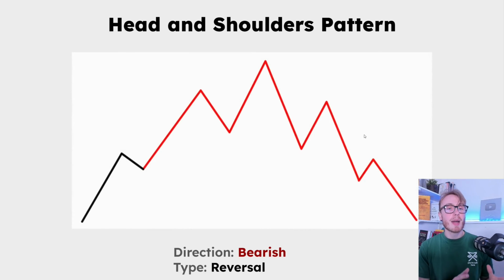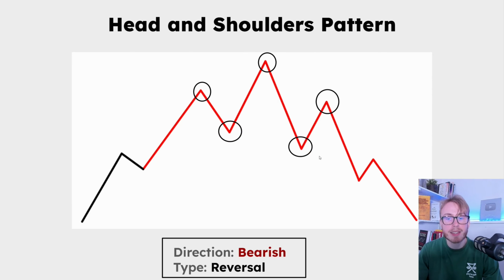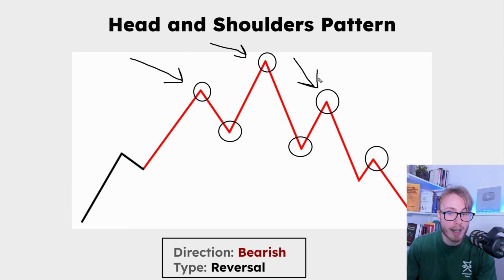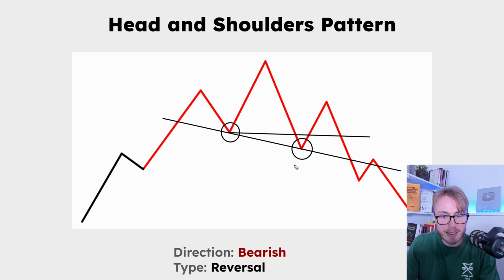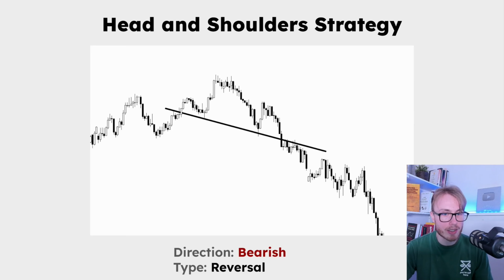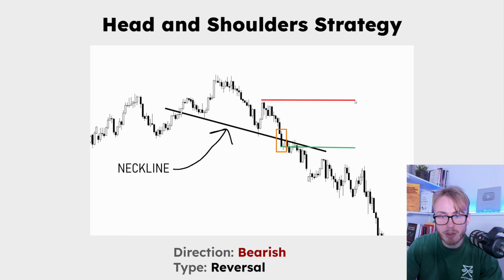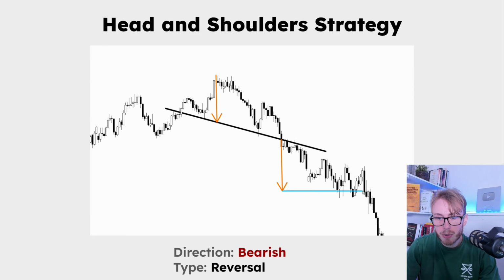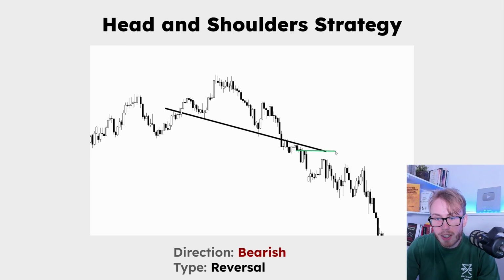The Head and Shoulders Pattern (Chart Patterns Trading Strategy)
Unlock the secrets of chart patterns trading with a deep dive into the head and shoulders pattern, one of the common trend reversal patterns in technical analysis. This short video snippet from our comprehensive chart patterns trading course focuses on the head and shoulders chart pattern, a crucial reversal pattern. Learn how to spot and interpret this chart formation for effective day trading and forex trading. Enhance your trading arsenal with chart pattern analysis and strategies to capitalize on price action and secure profitable trades. Whether you're refining your chart pattern trading strategy or exploring reversal trading strategies, this video is an essential step towards mastering forex trading through chart patterns.